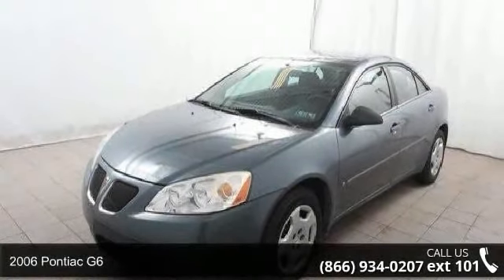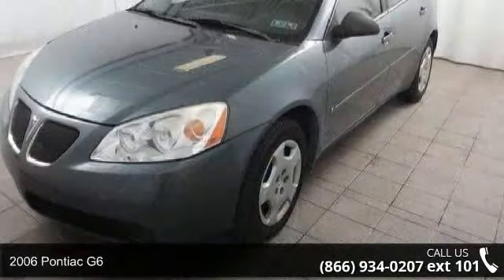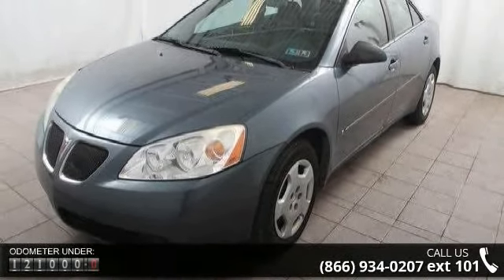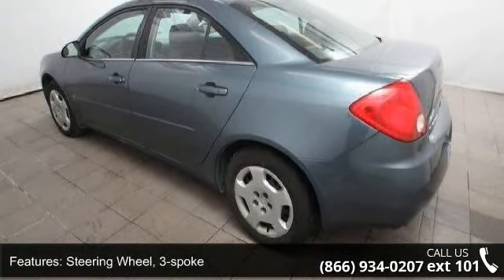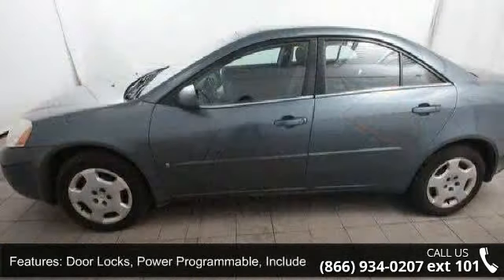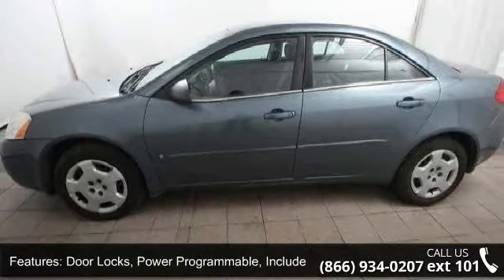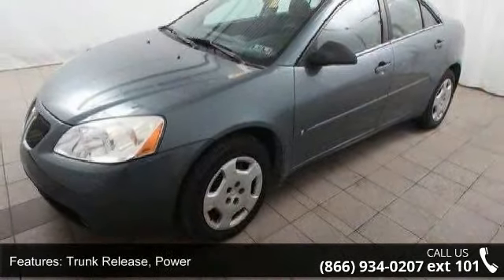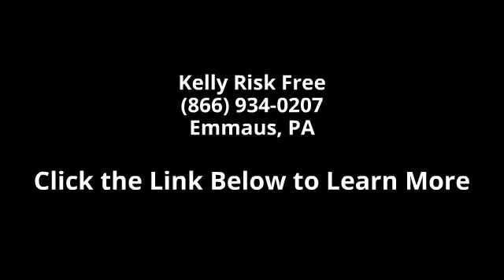2006 Pontiac G6 - Kelly Risk Free - Emmaus, PA 18049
This vehicle is equipped with air conditioning, power drivers seat, power windows and locks, automatic headlights, dual front impact air bags, power mirrors and speed sensitive intermittent wipers. This vehicle comes with a 30 day/ 1,000 mile limited powertrain warranty and has been fully serviced in our shop with our 154 point inspection. It is a Kelly Risk Free used car with our 3 day money back guarantee and our 30 day trade out policy. It is Live Market Priced to assure you of the best value for your dollar. Come see why we were voted the Lehigh Valley's #1 place to buy a pre-owned vehicle. Kelly Auto Group serving the Lehigh Valley since 1967.